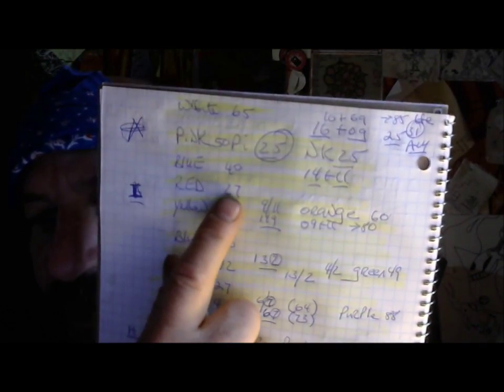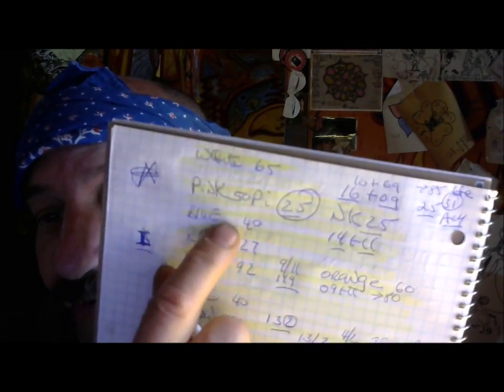TALK TALK TALK